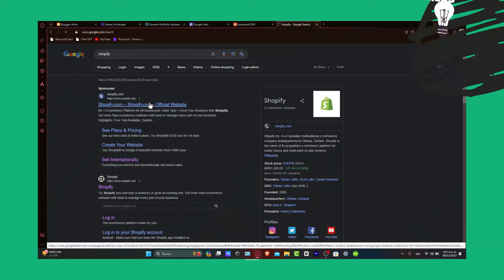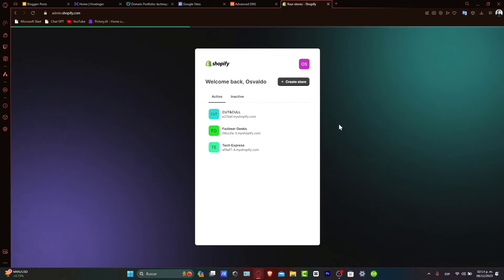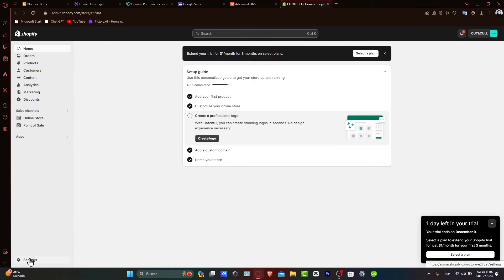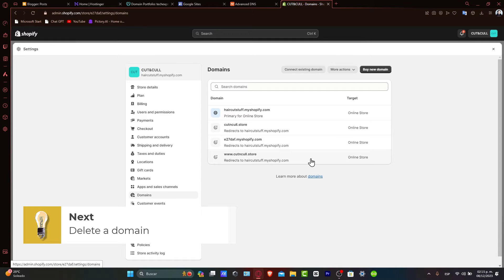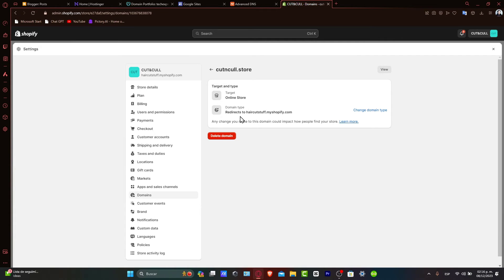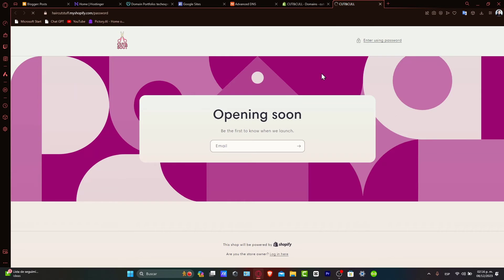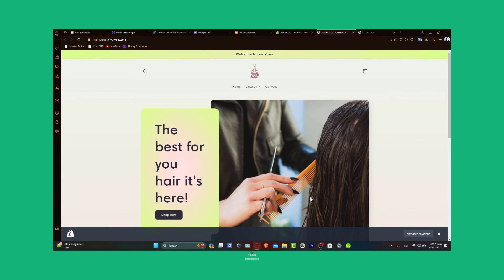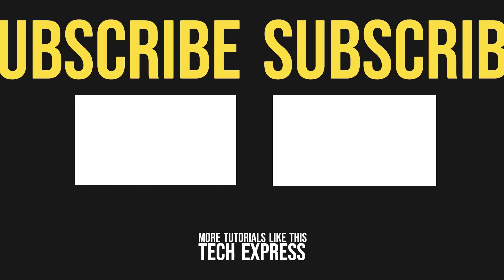How To Delete Domains From Shopify 2026 (Step by Step)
Deleting domains from Shopify is a simple process that can be completed in a few easy steps. First, log into your Shopify account and navigate to the "Online Store" section. From there, click on "Domains" and select the domain you wish to delete. Next, click on the three dots next to the domain and choose "Delete domain" from the dropdown menu.

A pop-up window will appear asking you to confirm the deletion. Once confirmed, the domain will be permanently removed from your Shopify account. It is important to note that deleting a domain cannot be undone, so it is recommended to proceed with caution. By following these steps, you can effectively remove unwanted domains from your Shopify store.